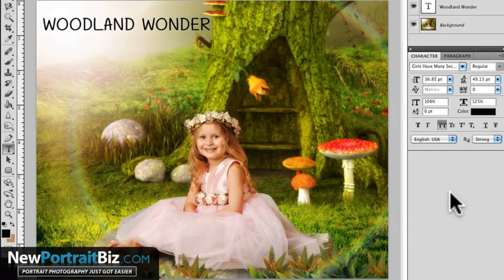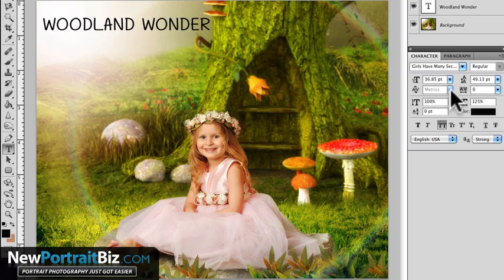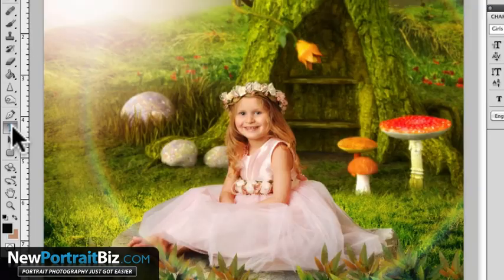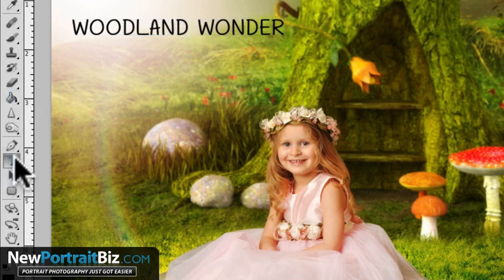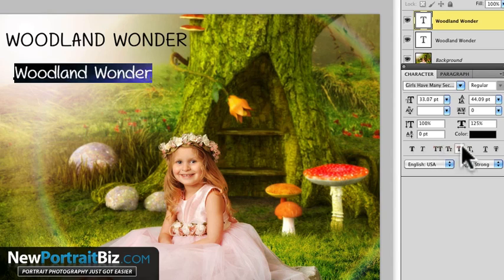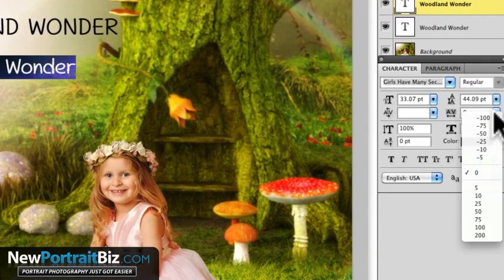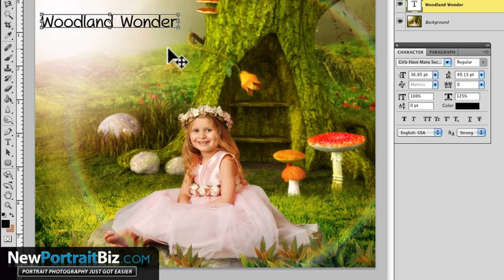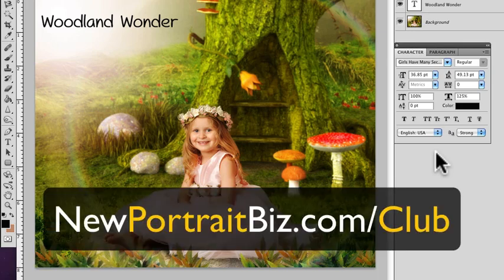How To Turn Off Text Caps In Photoshop - Quick Tip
- Here's how to turn your caps on or off inside of Photoshop. It may seem basic, but if you've never used this feature it can be hard to find.